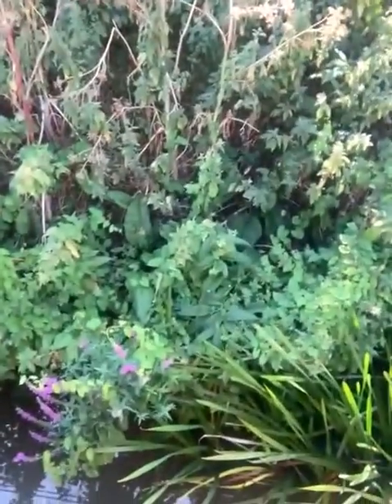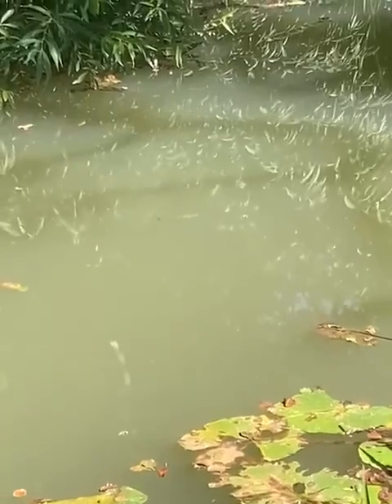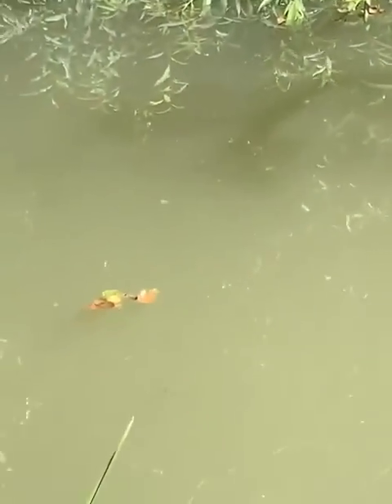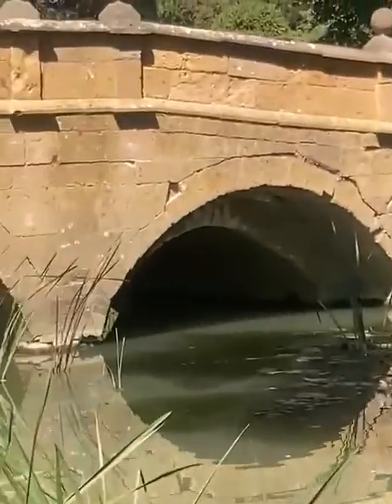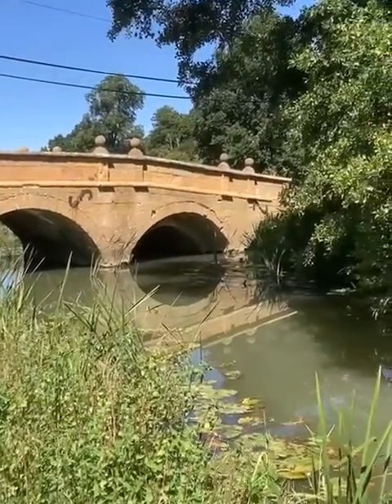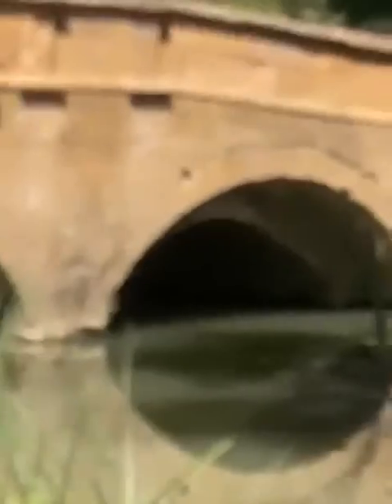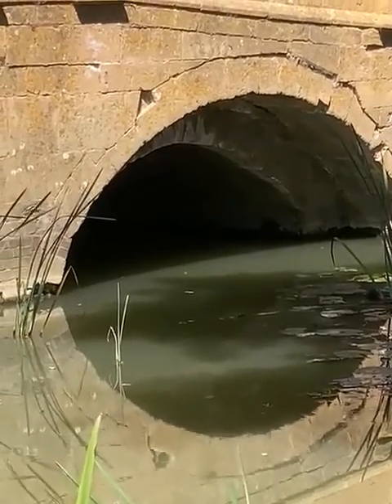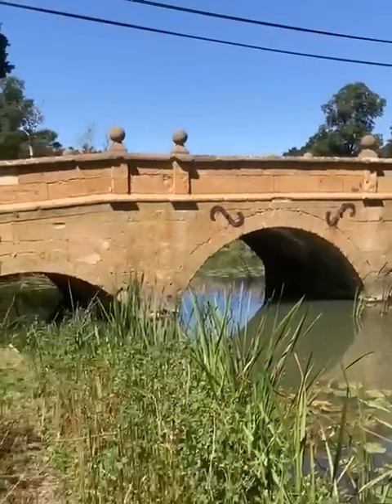River Stour Survey Day 2 - VLOG by Mike Hopkins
142 cross sections, bank level & topographic surveys done by Storm Geomatics to improve flood risk map of the area. See what the team got up to on day 2.